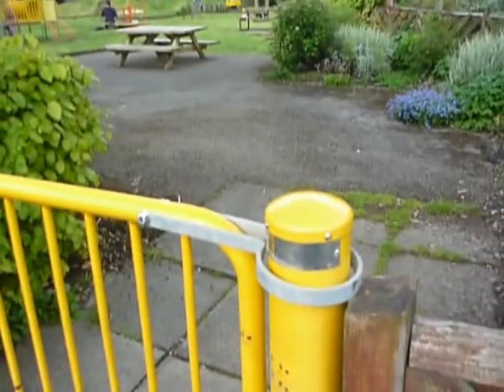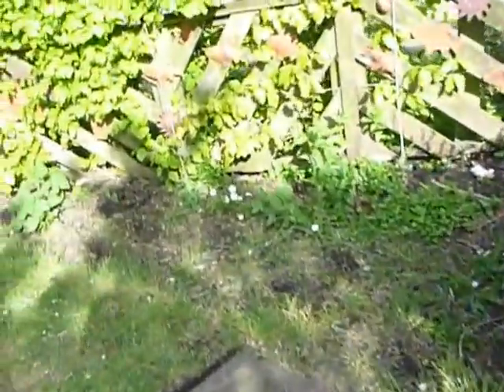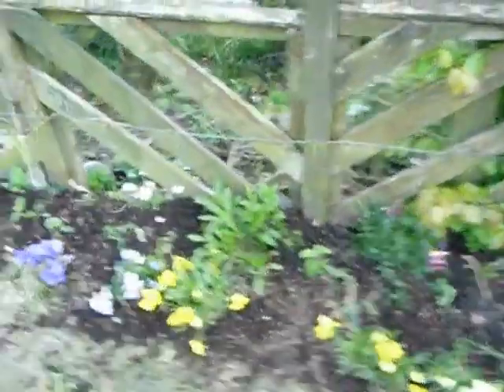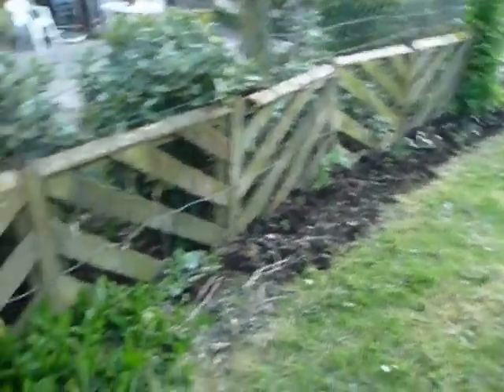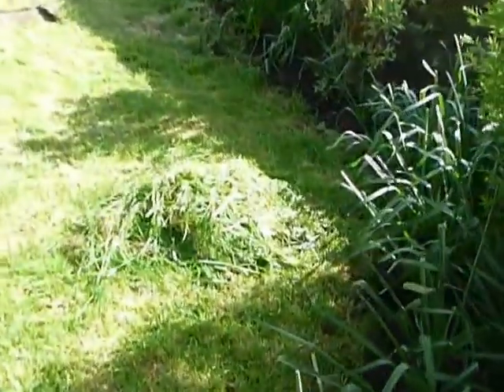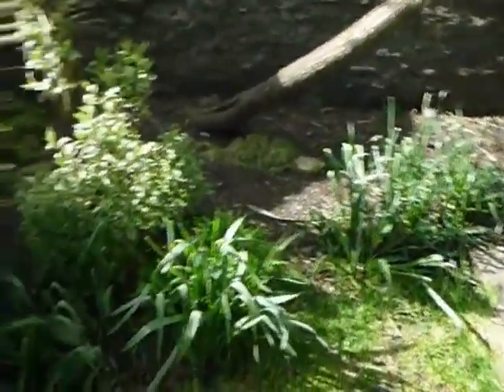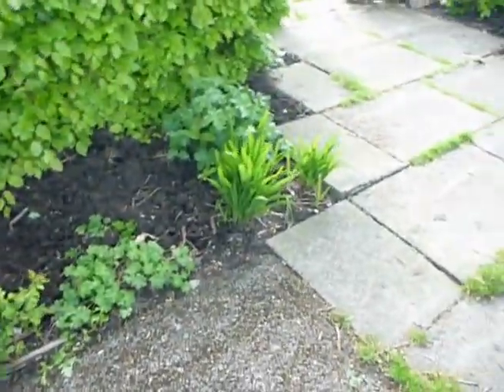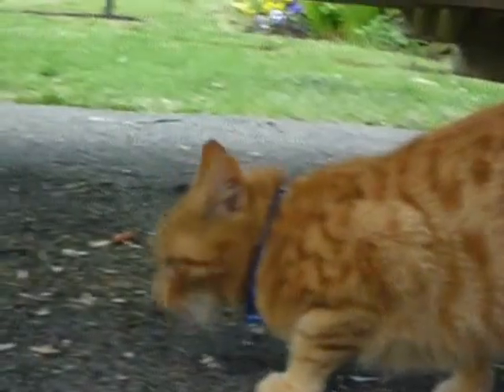Cathie's Garden Afternoon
The result of the involvement of over fifty people in Mill Dam Park Saturday May 12th 2012. Lot's of work, chatting, playing went on over a period of three hours. New friendships were made. It's great to have a core of people that enjoy work and play in their park. Our next activity is being planned- watch out for notice in the park alternively contact by email - gd at tygh.co.uk ! This could well involve making some fresh pottery for the fencing. Alternatively it could involve replacing the fencing on the street.